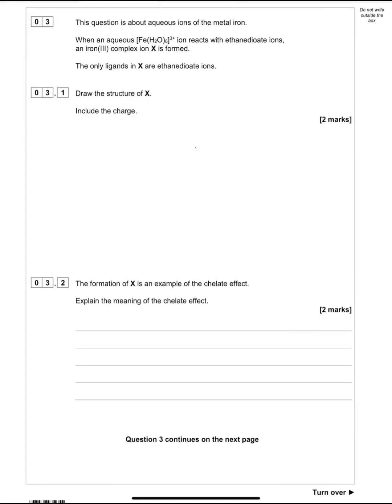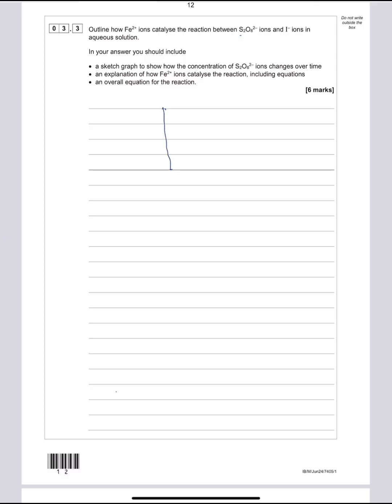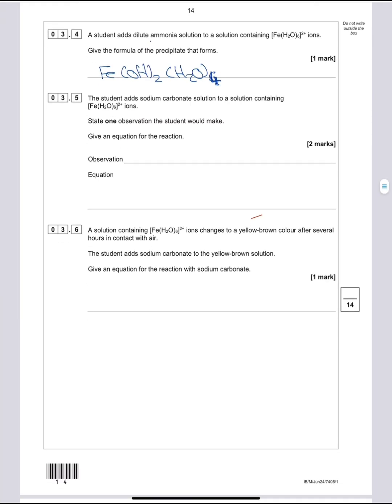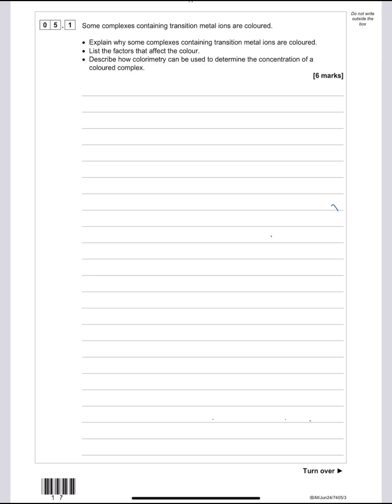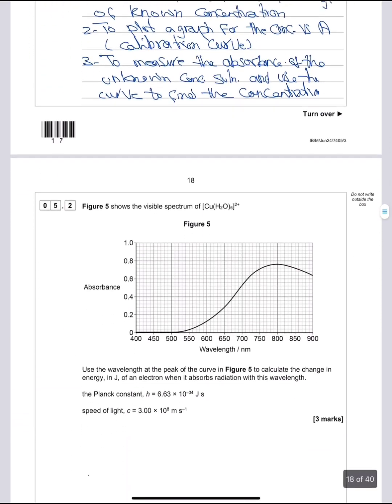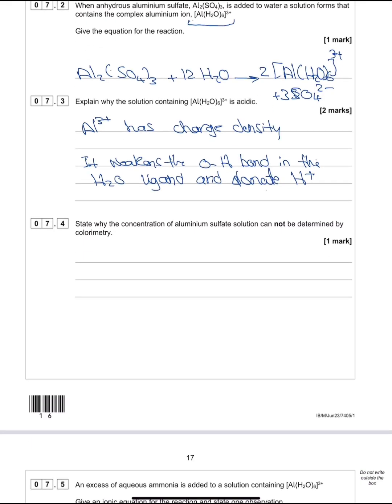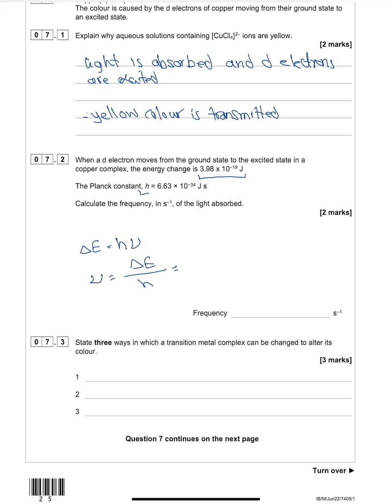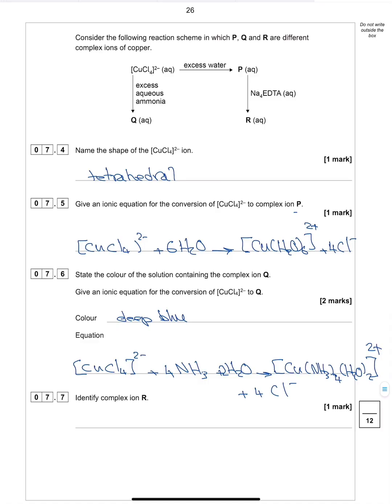Transition metal complexes and aqua ions past paper questions AQA A Level chemistry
This video is dedicated to walkthrough past paper questions about transition metal complexes and metals aqua ions. These are mainly paper 1 AQA A level chemistry.